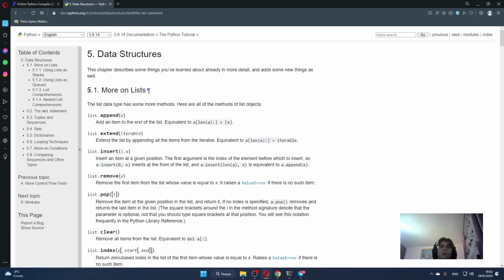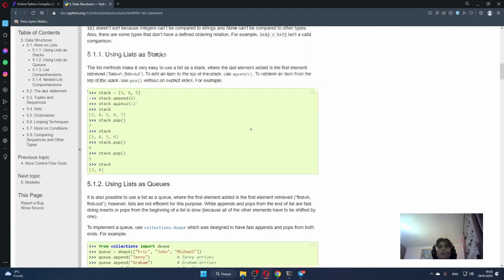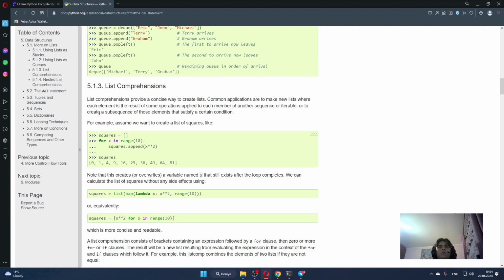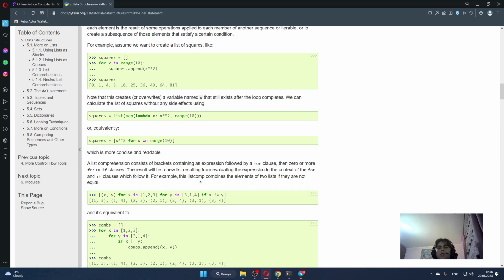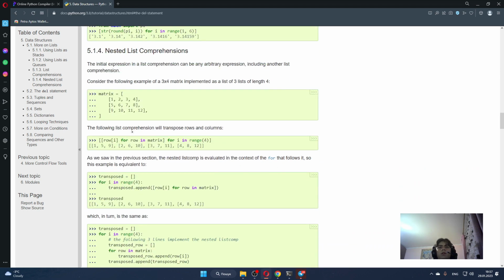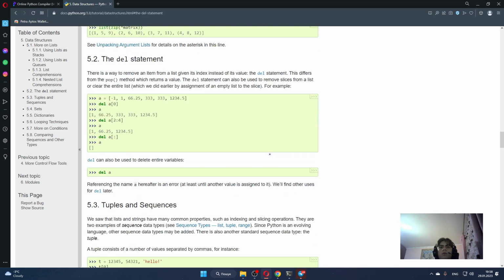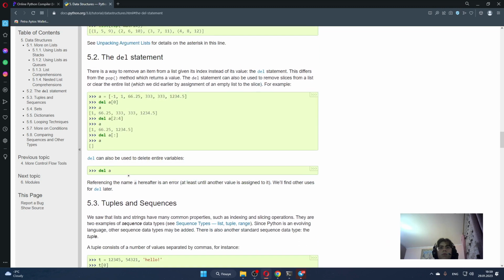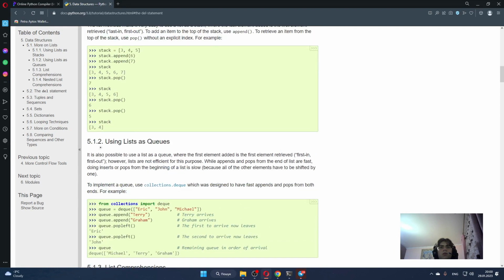More about lists, using lists as a queue in python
More about lists and where they apply